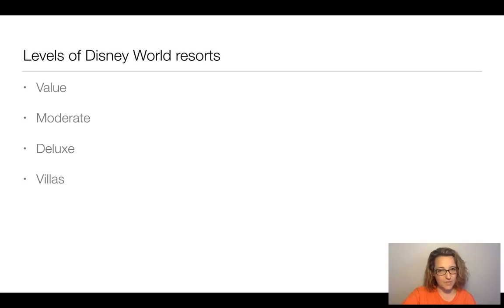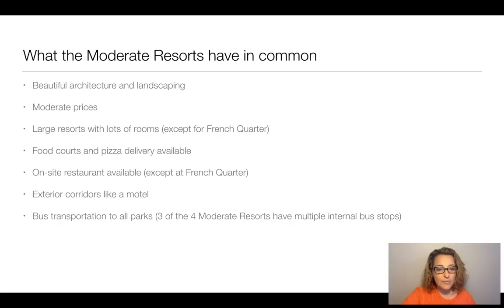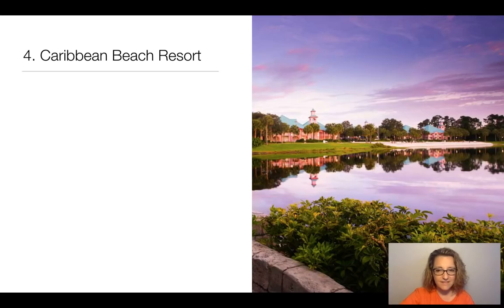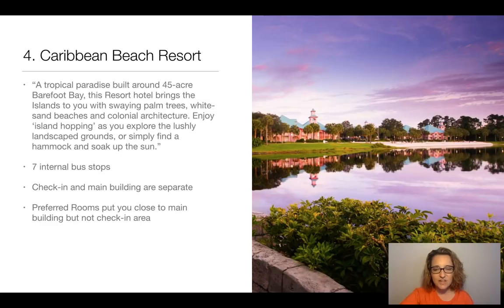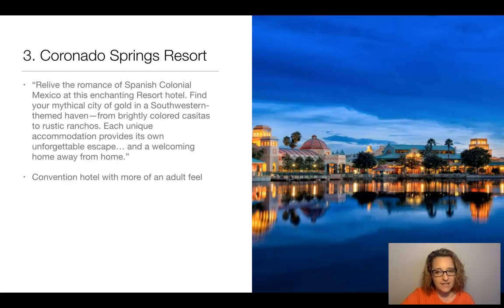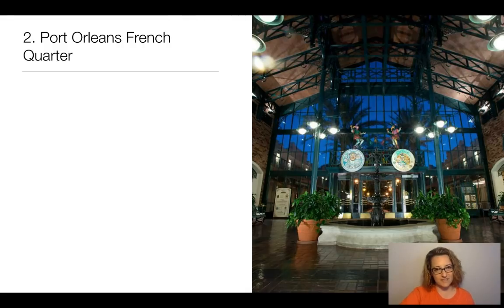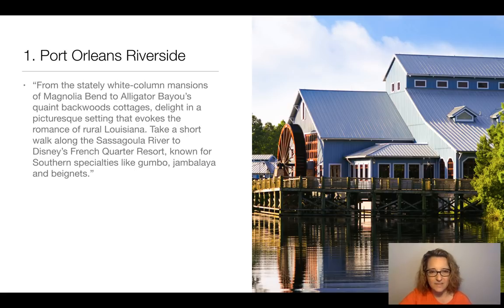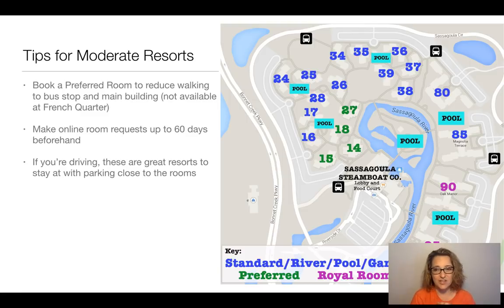Ranking Disney World Moderate Resorts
For the pros and cons of every Disney World resort, check out